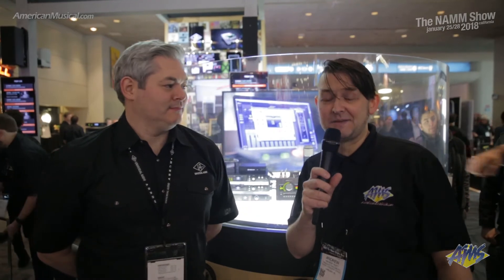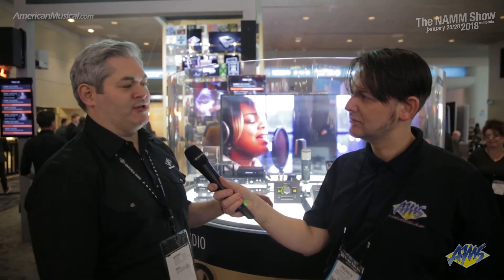Universal Audio Apollo Platform - AMS at NAMM 2018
Andrew stops by to talk to Tom at the Universal audio booth to talk about options when using their Apollo platform.